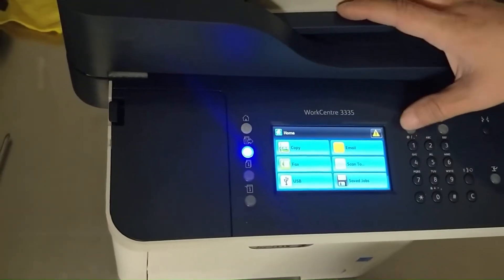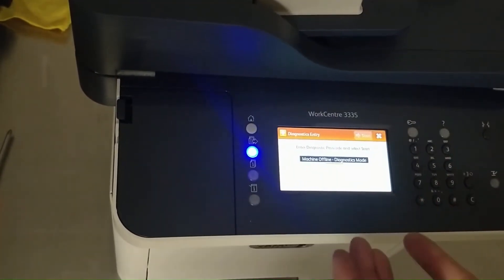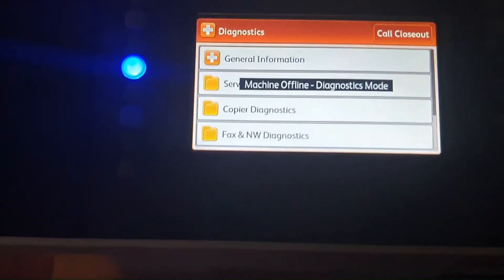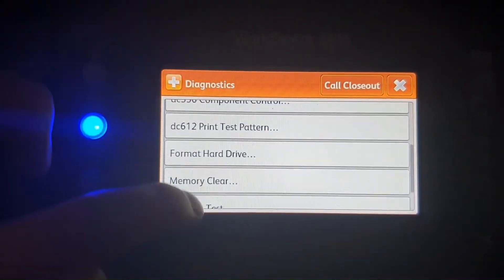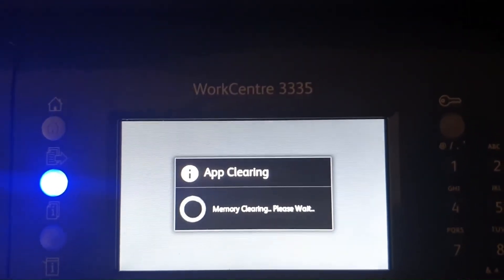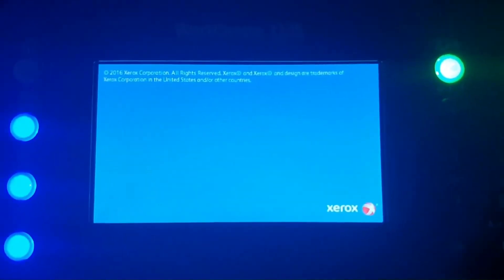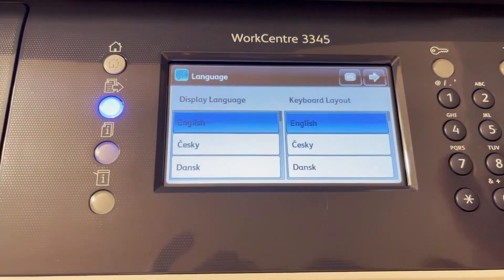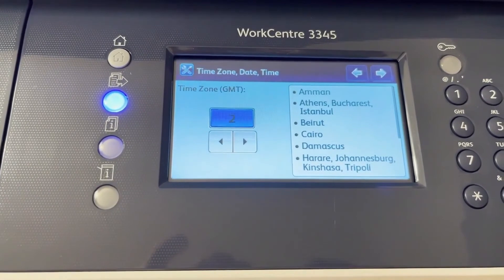Factory reset WorkCentre 3335/3345 | Xerox Printers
If you forget your printer admin password here to steps to have it factory reset. !!!